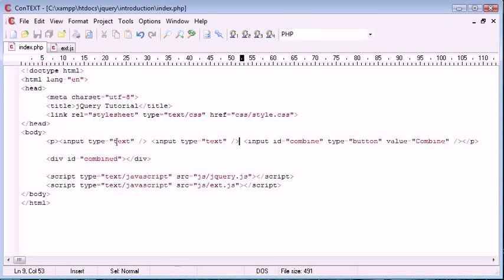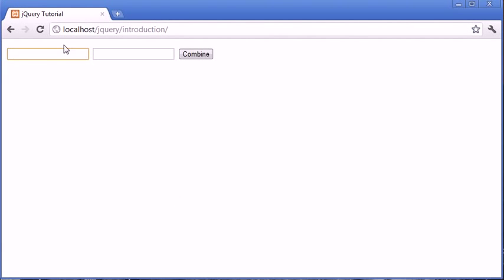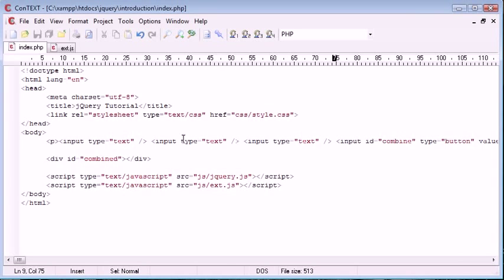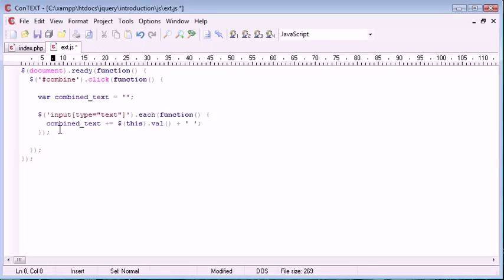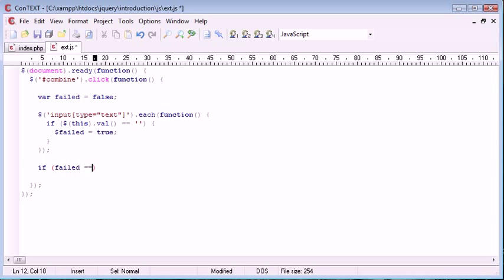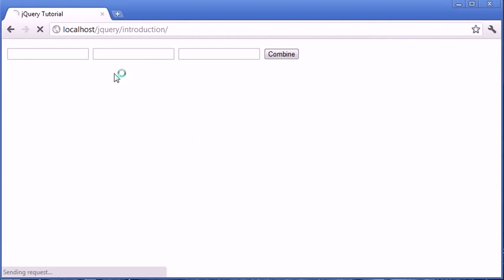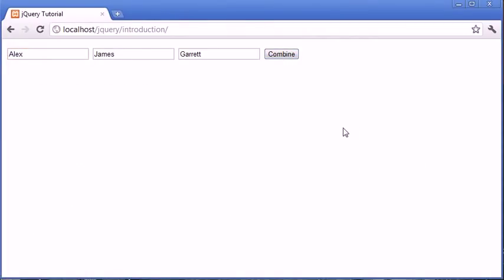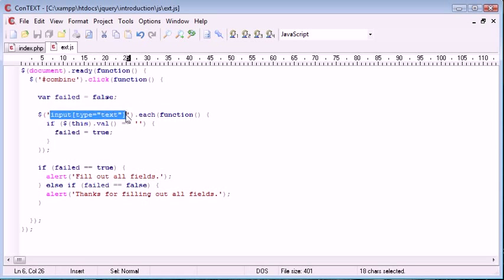jQuery Tutorial 61 each